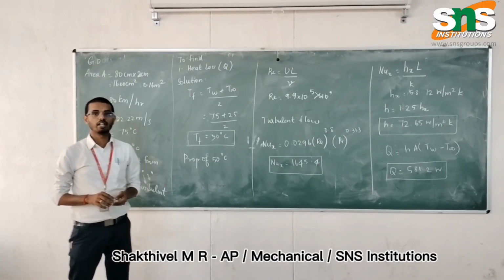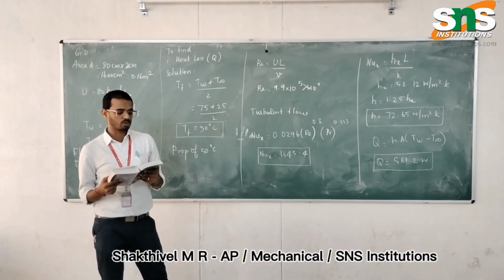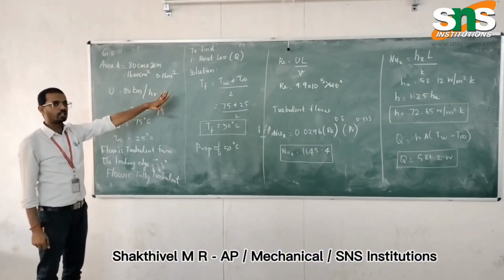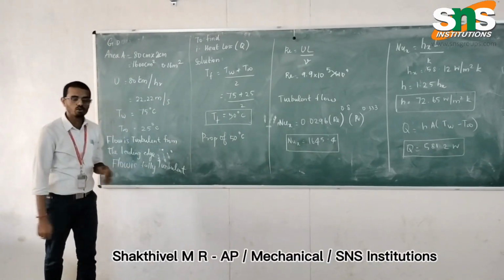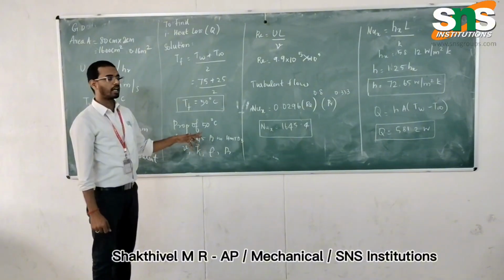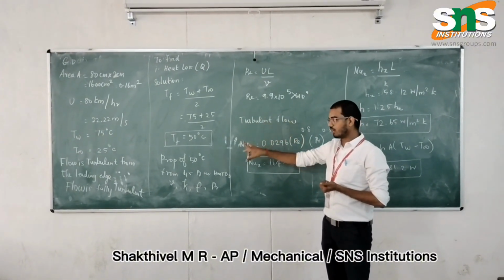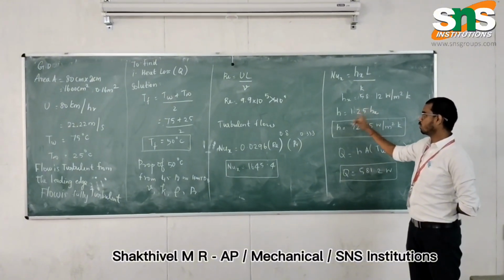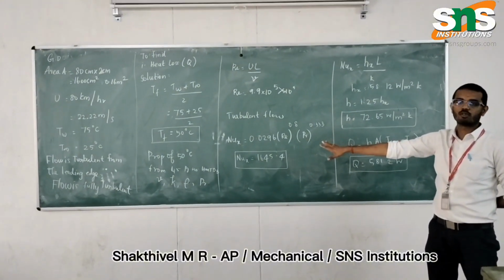A Lecture on Forced Convection-Flat Plate-Fully Turbulent|Heat Transfer|SNS Institutions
When a fluid flows rapidly over a flat plate, the boundary layer becomes fully turbulent after a short transition region.In the turbulent zone, mixing of fluid particles enhances momentum and energy transfer.This leads to a much higher heat transfer coefficient compared to laminar flow.
The local and average Nusselt numbers for turbulent flow are determined using empirical correlations.Such analysis is essential for designing heat exchangers, turbine blades, and aerodynamic cooling surfaces.